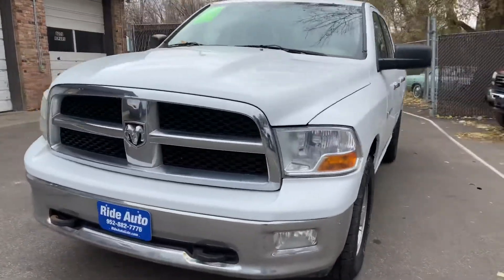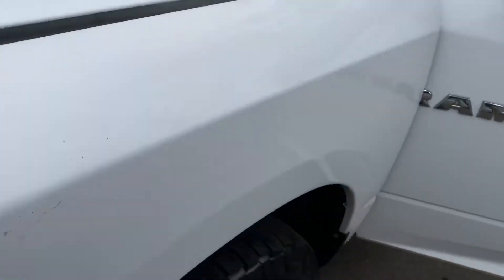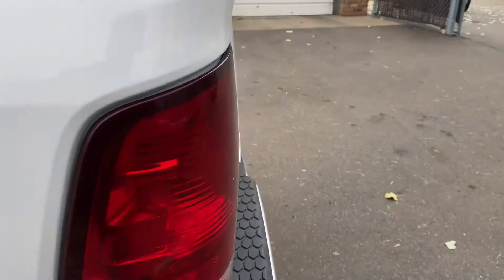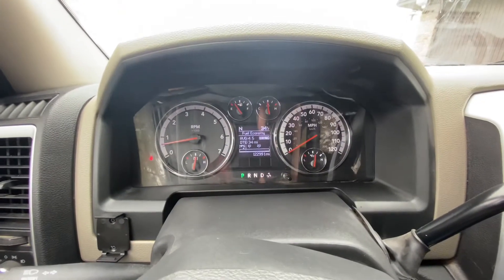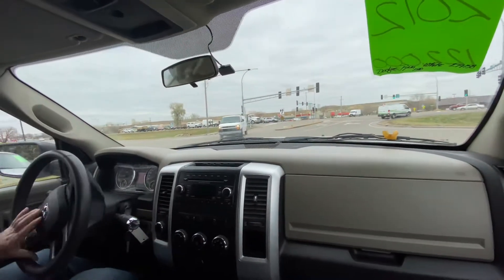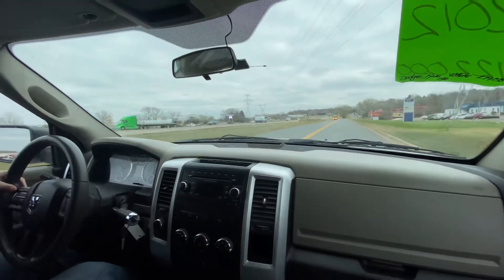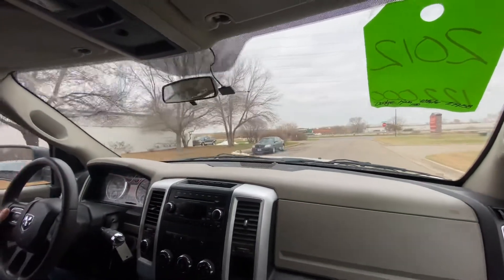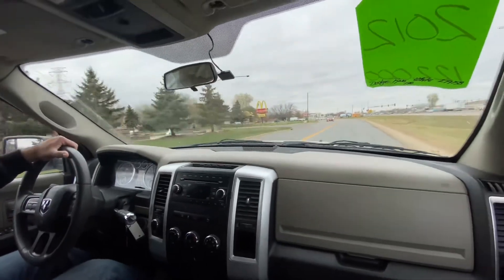2012 Dodge Ram stock # 20309